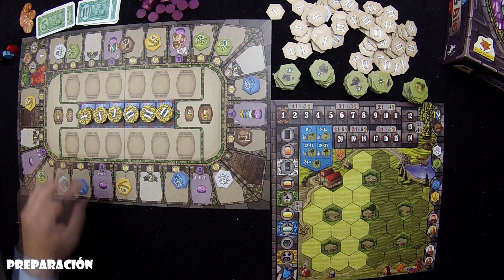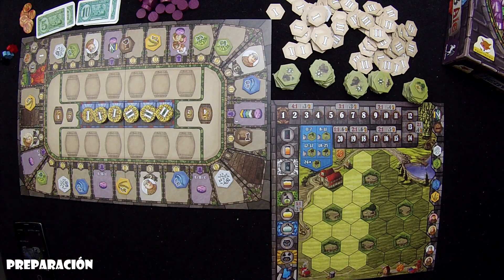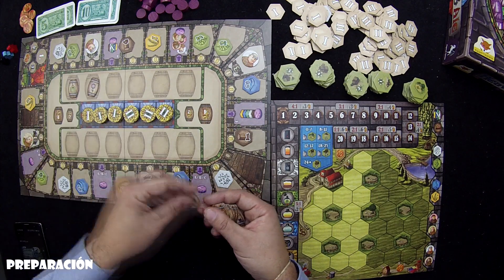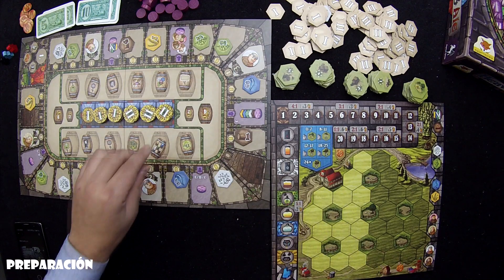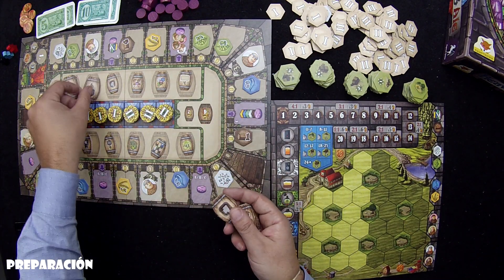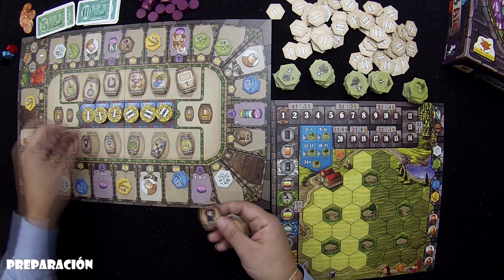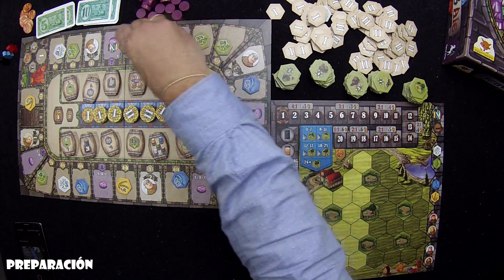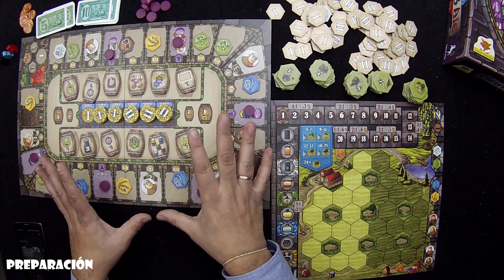Heaven & Ale Vídeo Reseña - KludiK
Como antiguos monjes expertos cerveceros nos encargaremos en la creación y producción de la mejor cerveza de la zona. Ojo, trabajaremos de día y de noche.